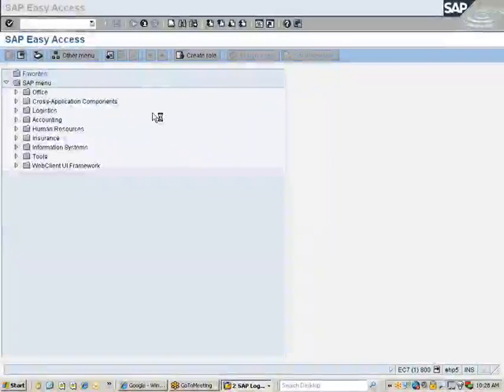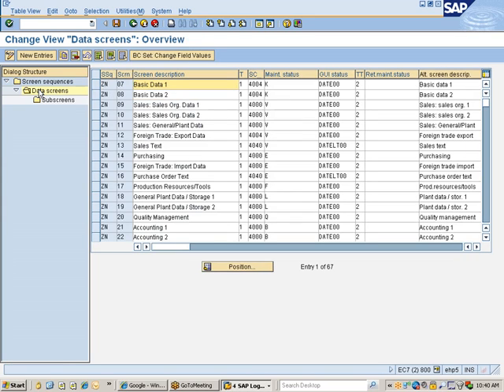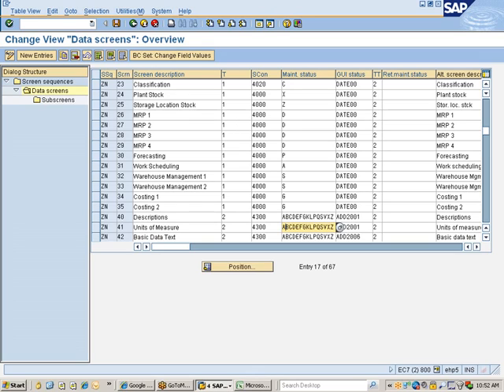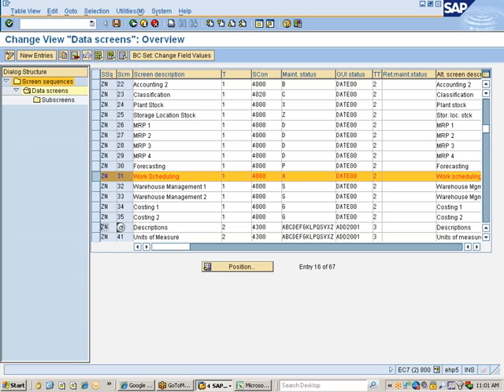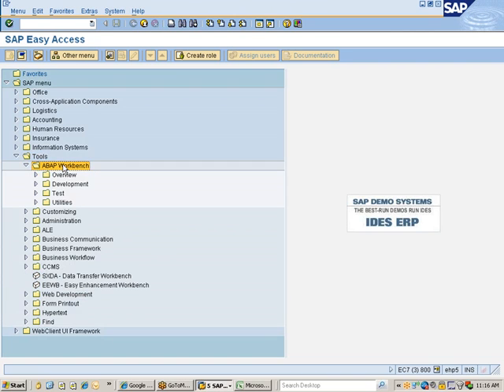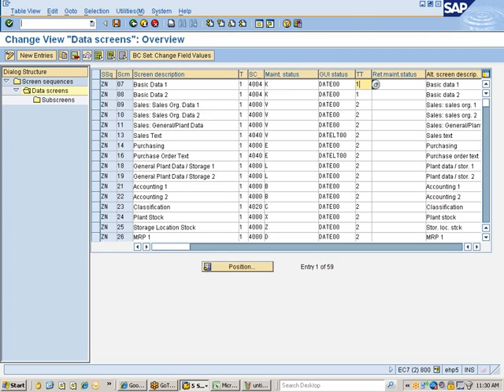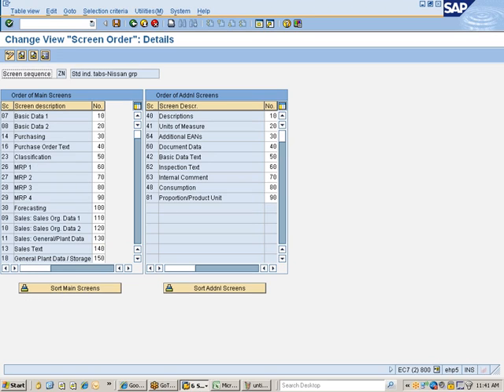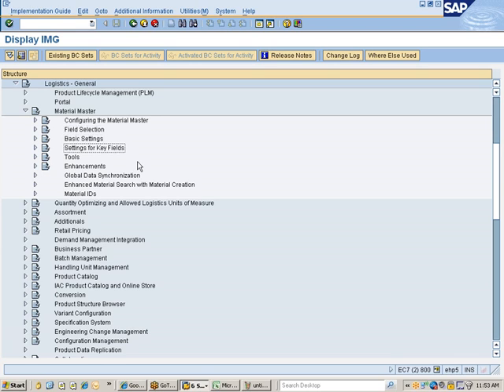09 Mat master config part1